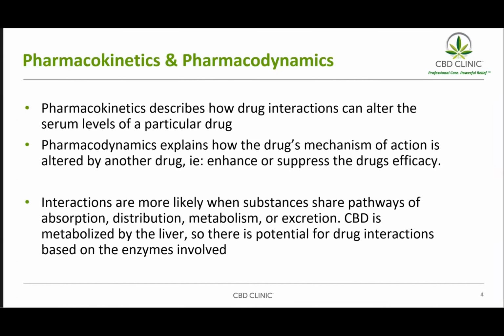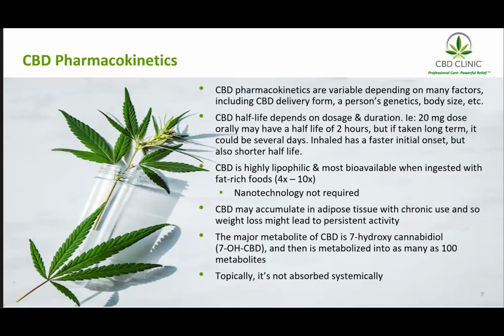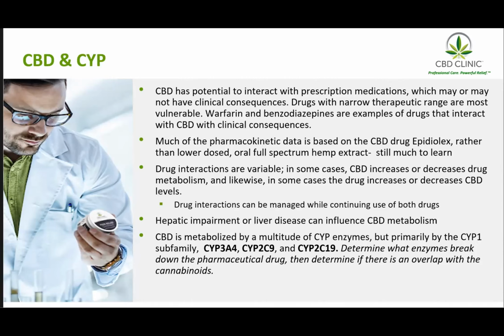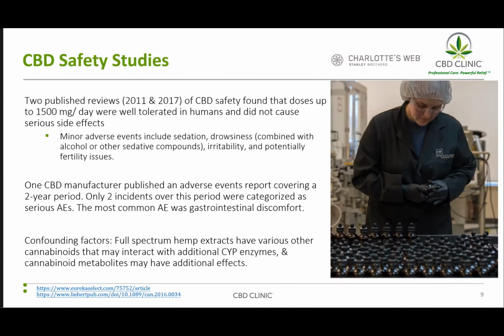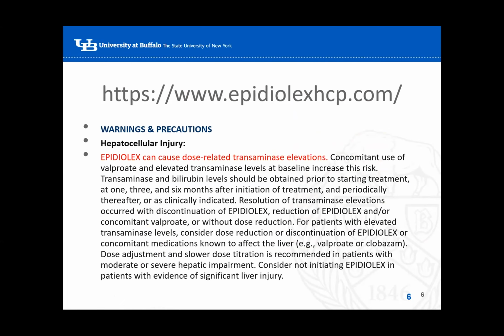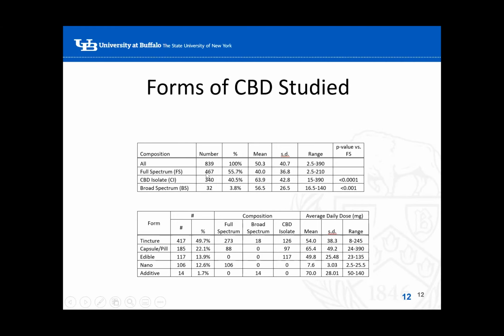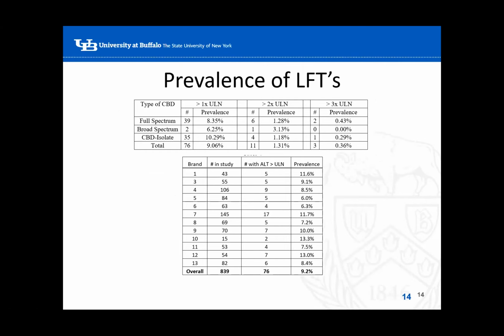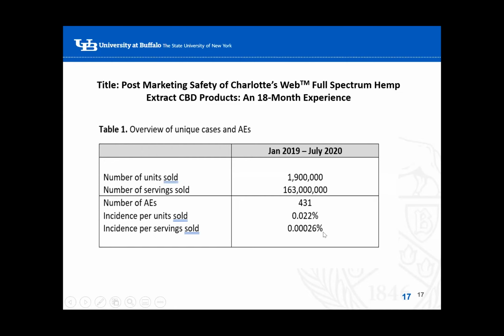CBD Safety Essentials: What Healthcare Providers Need to Know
Healthcare providers are successfully incorporating CBD into treatment protocols for their patients, but still have lingering concerns about adverse events, interactions, and contraindications. Because Charlotte’s Web’s top priority is safety, our team of scientists have collected data on this important topic. Join Jeff Lombardo, PharmD and Jen Palmer, ND as they address:

- CBD metabolism and review of published safety studies.
- Real-life data on adverse events collected from CBD consumers.
- Insights from a liver toxicity study conducted by Valid Care with contributions from Charlottes’s Web and others.

By attending this webinar, you’ll better understand CBD’s mechanism of action and real-life outcomes. With this knowledge, you’ll gain more confidence when recommending CBD for your patients.